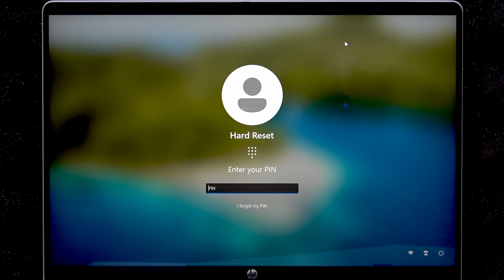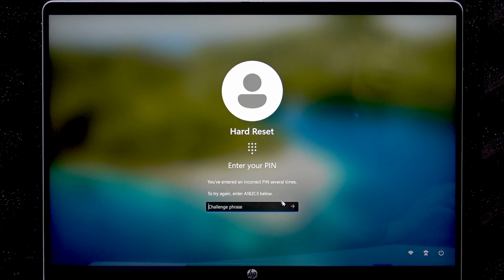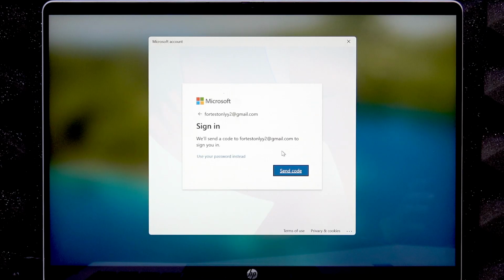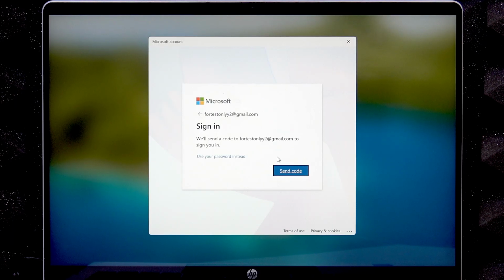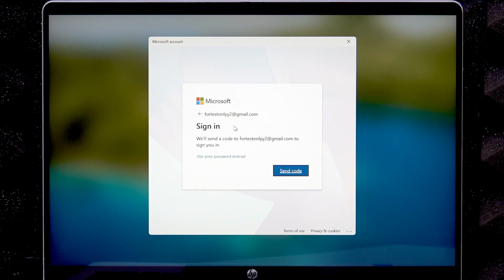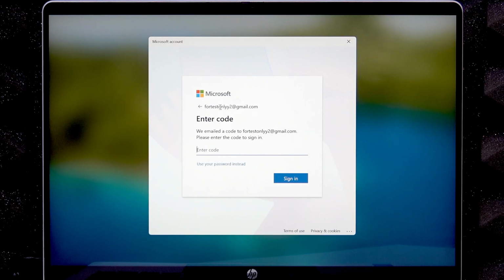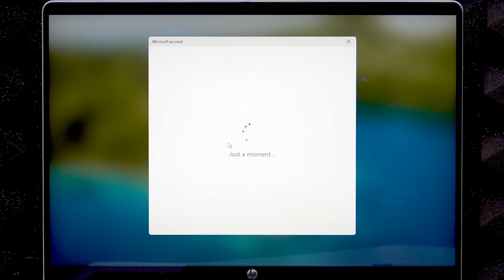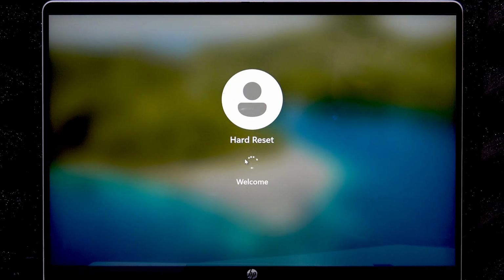HP OmniBook 5 Flip – How to Restore Account PIN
This video shows how to restore the PIN for your Windows account on the HP OmniBook 5 Flip laptop. You will learn the simple steps to get the "I forgot my PIN" option, what to do if you use a Microsoft account (receive a verification code by email), and how to answer security questions for a local account. The guide also explains the only remaining option if you cannot recover the PIN — reinstalling Windows from a USB drive — and points to our other video for the full reinstall walkthrough. Clear, step-by-step instructions for HP OmniBook 5 Flip PIN recovery and Windows account access.

How to restore account PIN on HP OmniBook 5 Flip?
How to reset Microsoft account PIN on HP OmniBook 5 Flip?
How to recover local account PIN on HP OmniBook 5 Flip?

0:00 Introduction – what this video covers
0:06 Where to find "I forgot my PIN" under the PIN field
0:16 What to do if you don’t see the option (make a few incorrect attempts)
0:33 Microsoft account recovery – click "Send code" and check your email
1:05 Local account recovery – answer your security question
1:34 If you can’t answer security questions – reinstall Windows from USB (see our reinstall video)
2:01 Enter the code and proceed to restore the Microsoft PIN
2:26 Set and confirm a new PIN, click OK
2:48 Return to desktop and wrap up